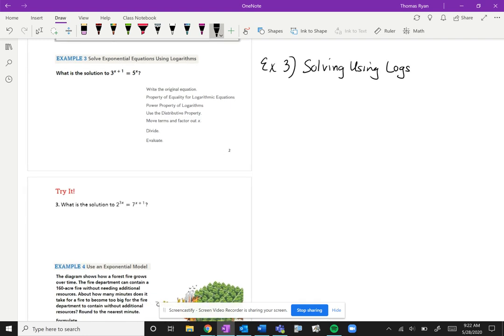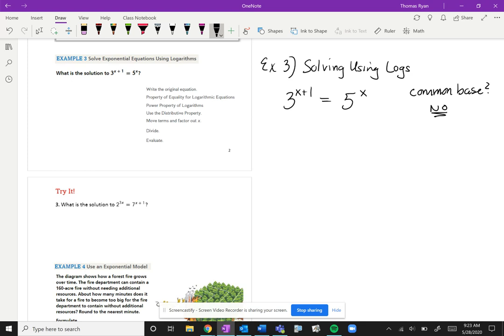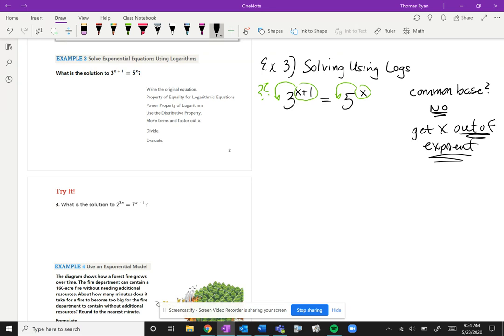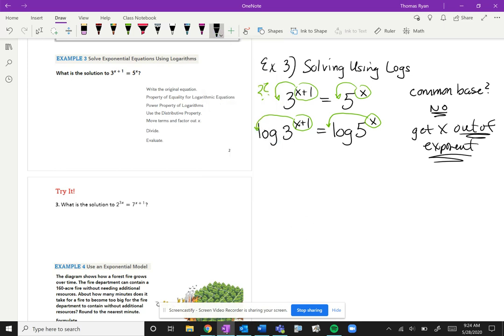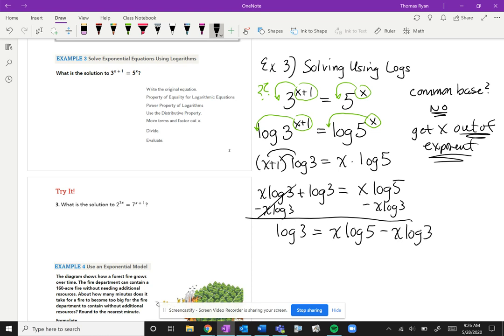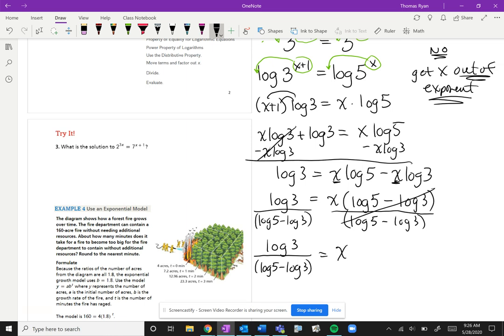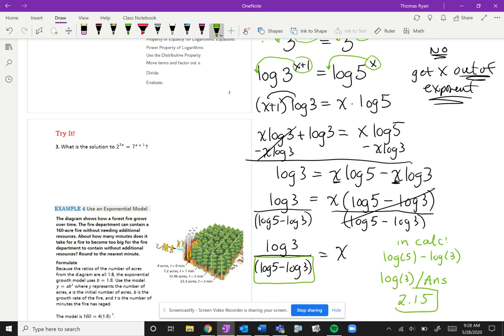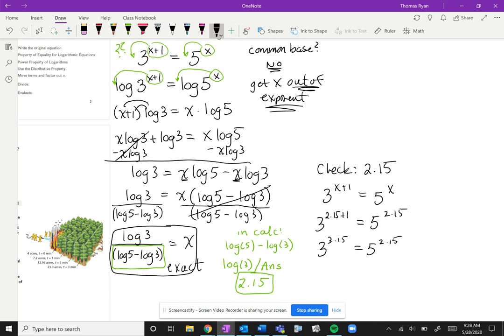WHS A2 - 6.6 Ex3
Solving Using Logs!